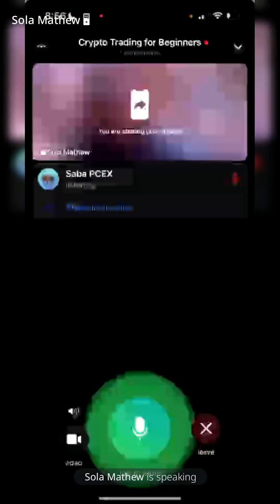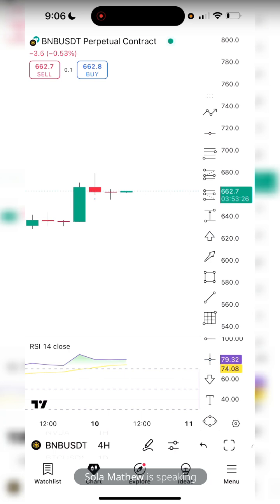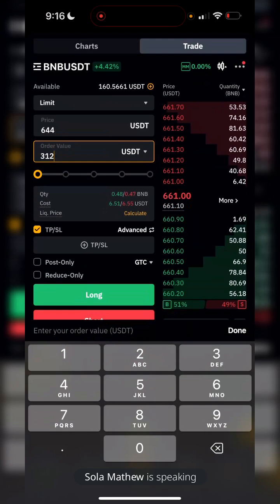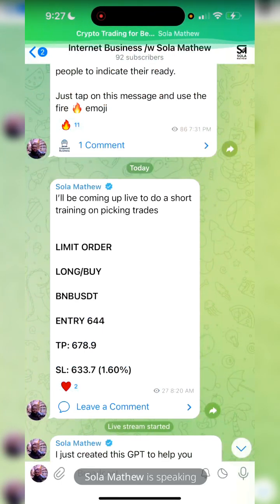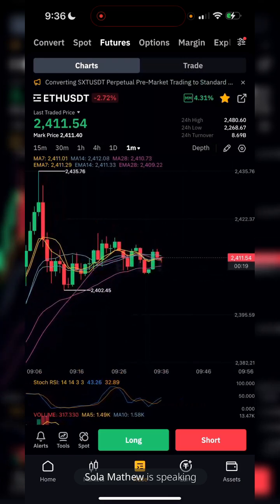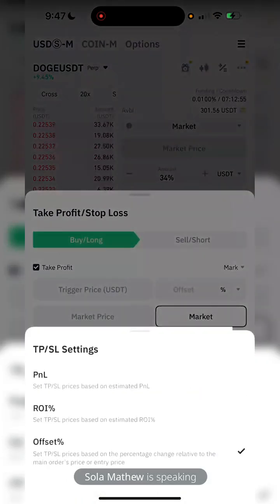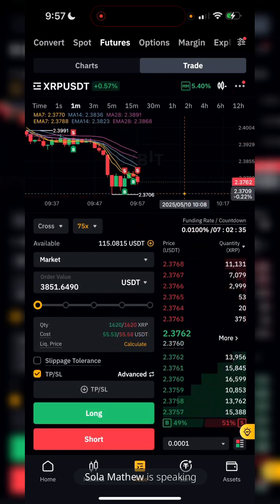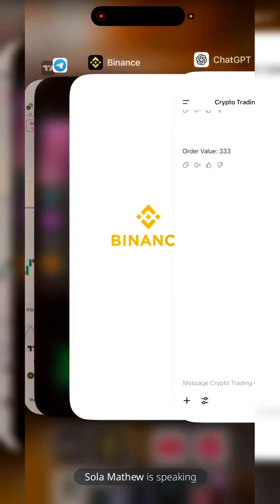Futures Crypto Trading For Beginners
In this video, you’ll learn about futures trading on ByBit on Binance using real trading accounts. You’ll learn how to pick trading signals, adjust stop loss and take profits. You’ll also learn how to also do a basic analysis and adjust your positions.